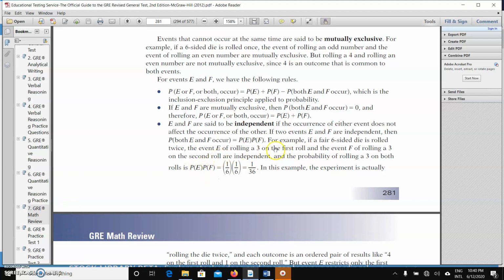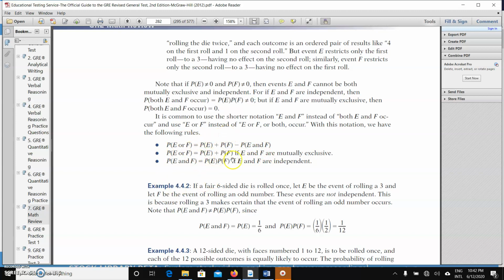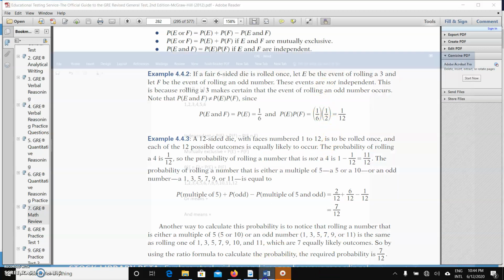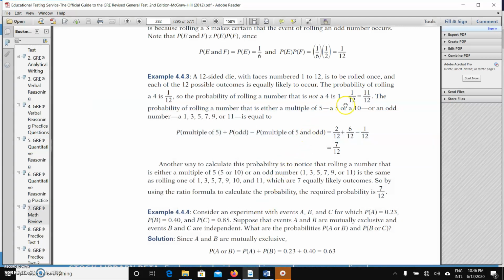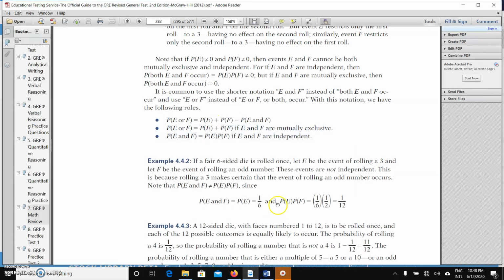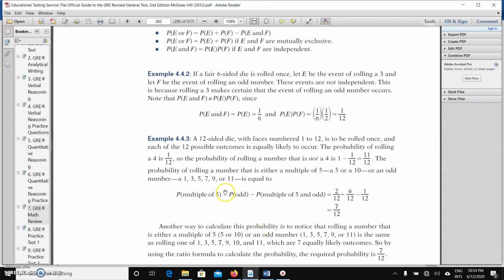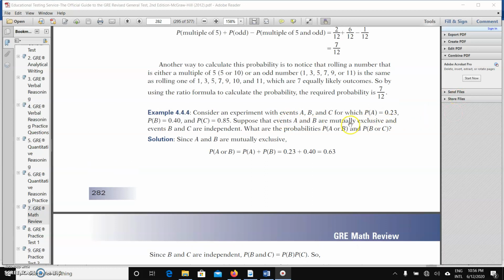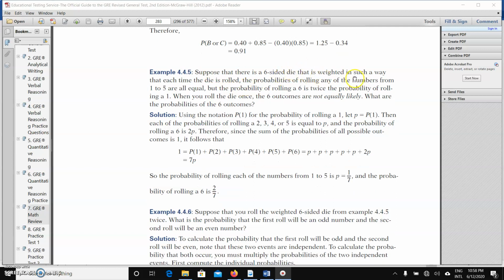gre data 9